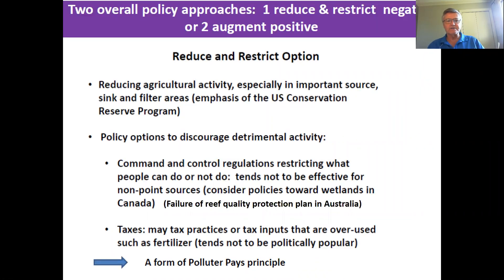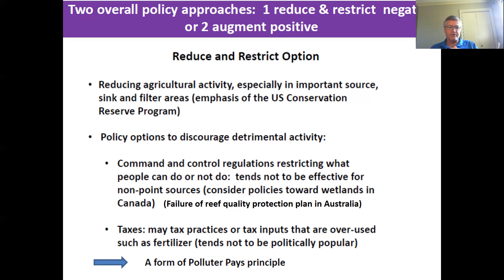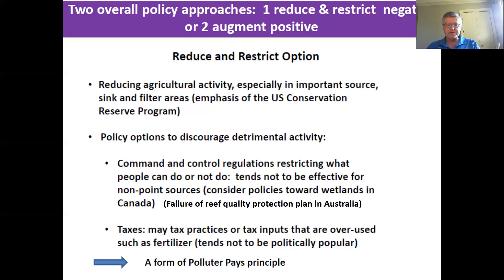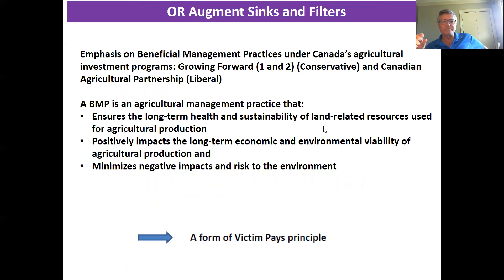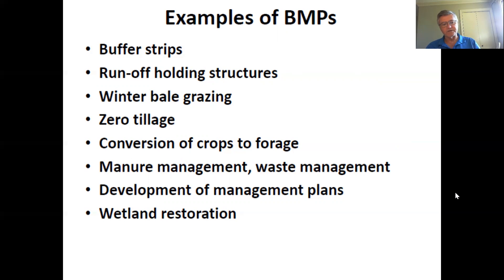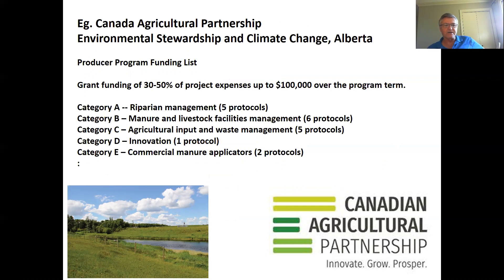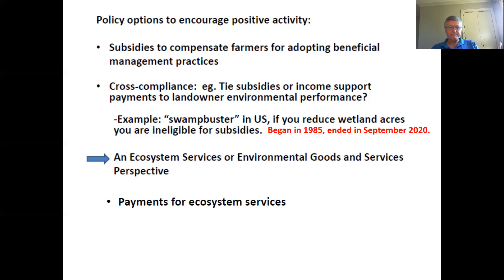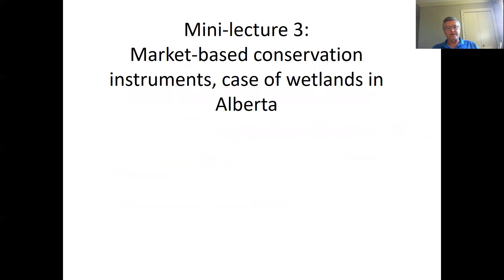AREC 173 Module 4 Water quality - agriculture Oct 26-30 (2/3)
Mini-lecture 2 -- polluter-pay or victim-pay approaches